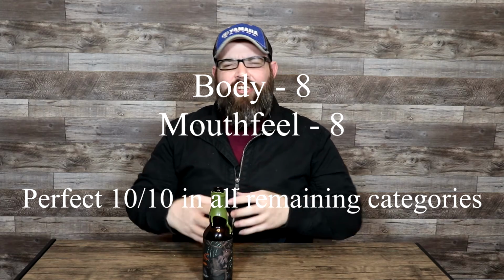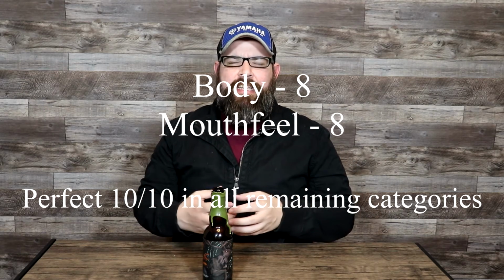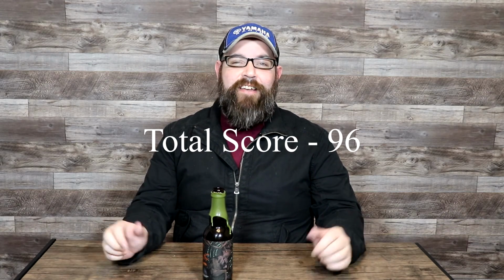Barrel-Aged Imperial Stout Review: Anchorage Brewing Co. - Darkest Hour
A review of Anchorage Brewing Co. - Darkest Hour (whiskey barrel-aged imperial stout w/ alderwood-smoked malts). This imperial stout was sourced from Tavour. An in-depth analysis of the stout, and rating on a 100-point scale.